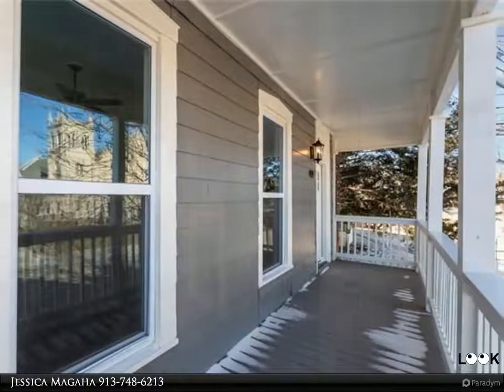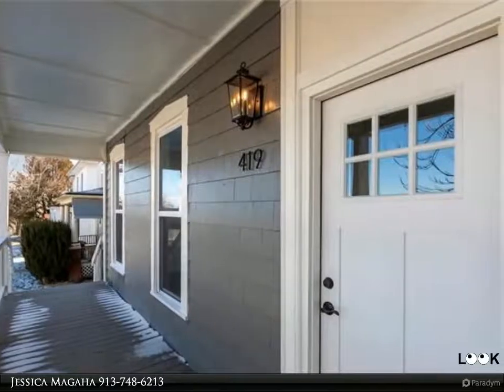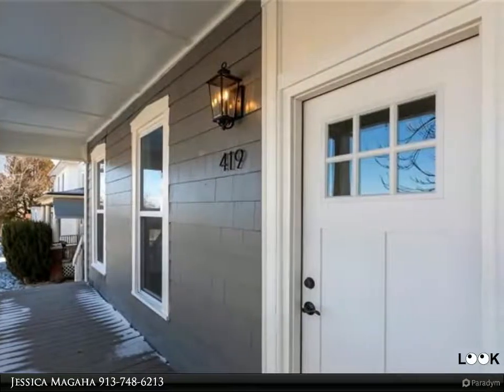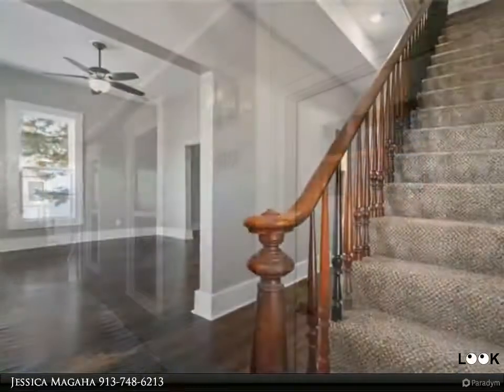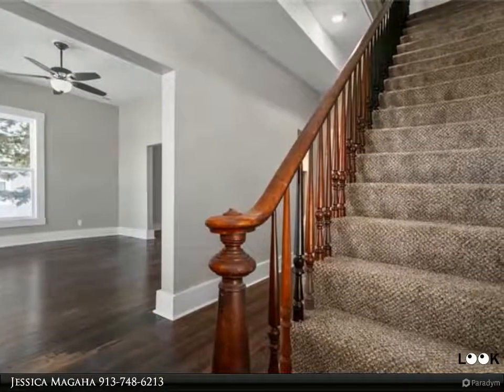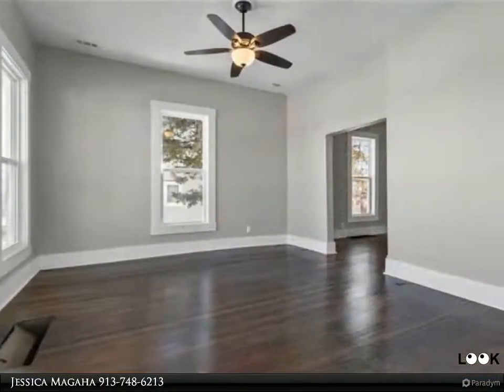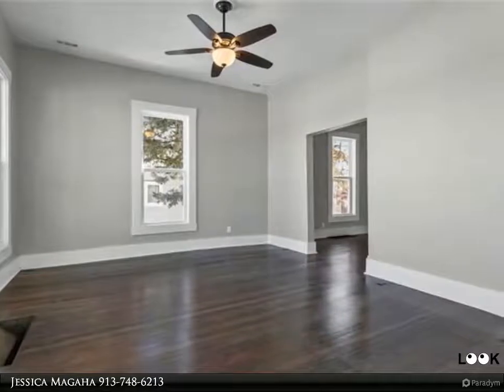Homes for Sale - 419 Chestnut Street, Leavenworth, KS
Renovation is nearly complete! NEWER Roof, HVAC, fresh paint inside & out, refinished original hardwood floors & so much MORE! GORGEOUS kitchen features granite counters, custom cabinetry, floating shelves & charming subway tile backsplash. Tiled mud room located conveniently off the rear entrance. Laundry room boasts ample space & convenient first floor location. Brand NEW tiled bathroom on main level & upstairs both w/granite countertop vanities & fully tiled showers. Beautiful NEW fixtures throughout! The front entrance stairs will be addressed prior to live listing date! For easy entrance use the alley access to park behind the home.

2 full bath

Jessica Magaha
Platinum Realty, LLC